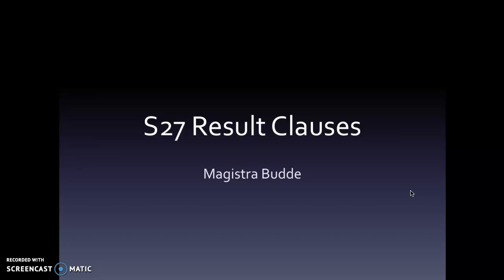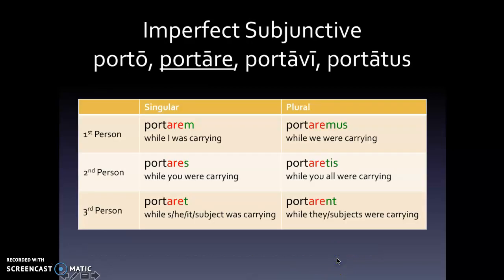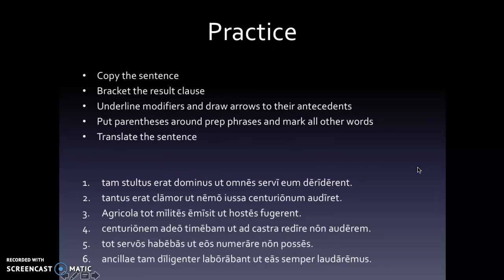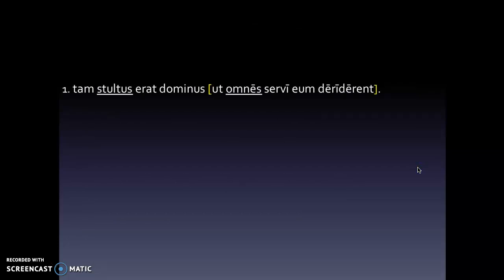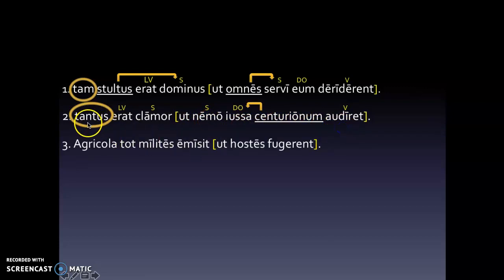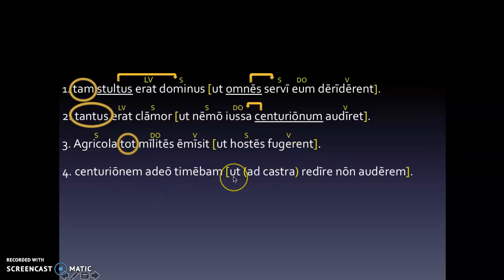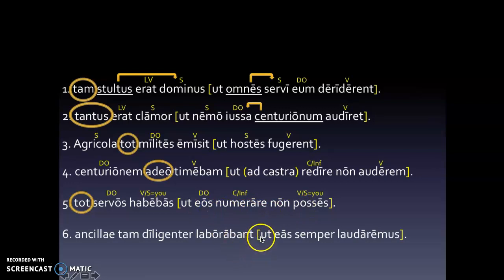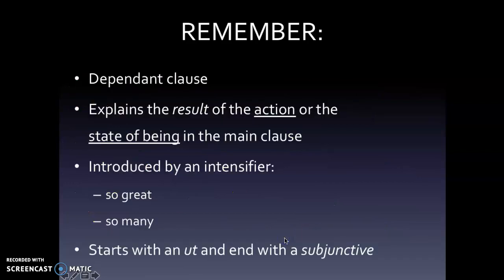S27 Result Clauses